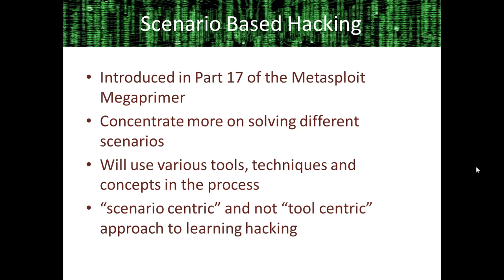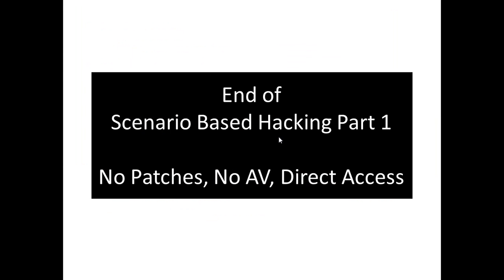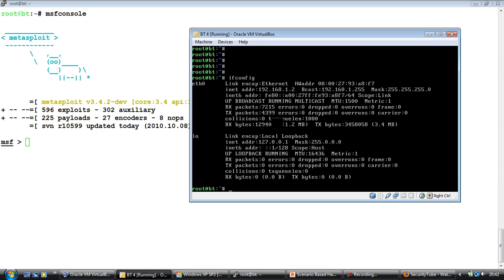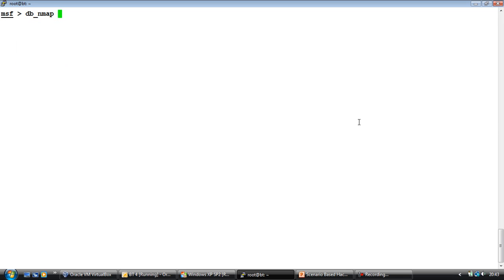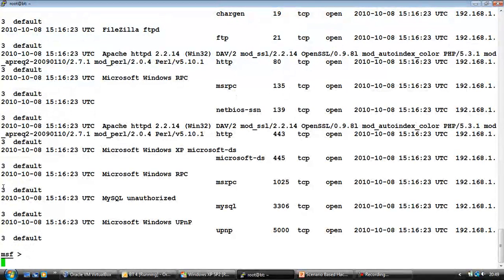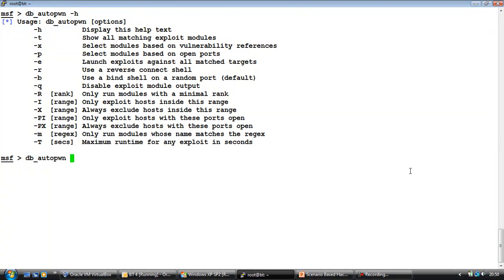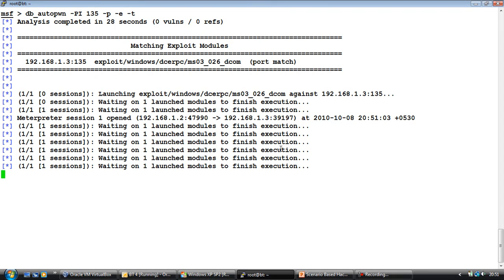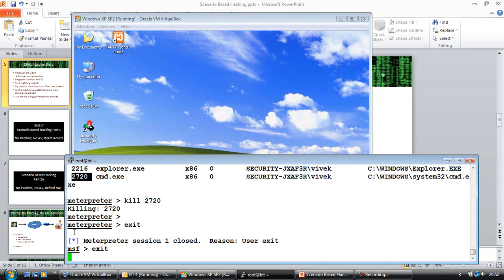Scenario Based Hacking Part 1 No Patches No AV Direct Access